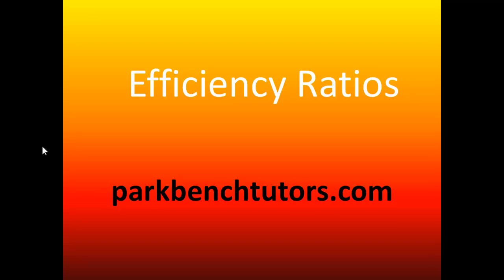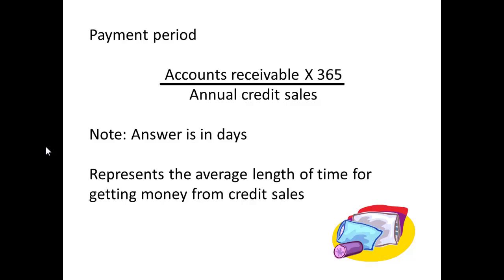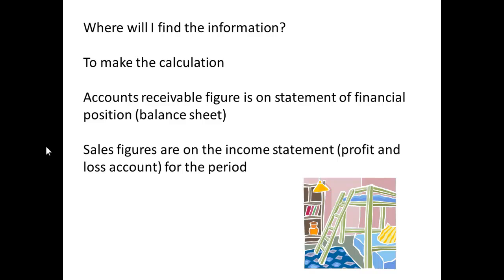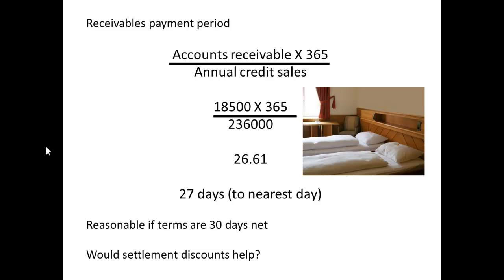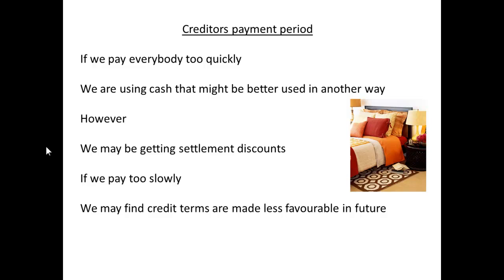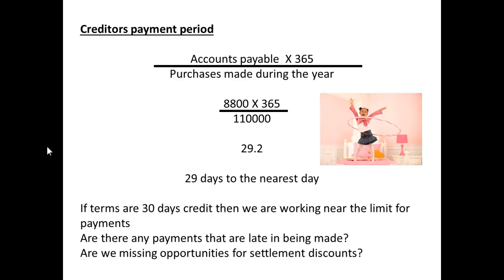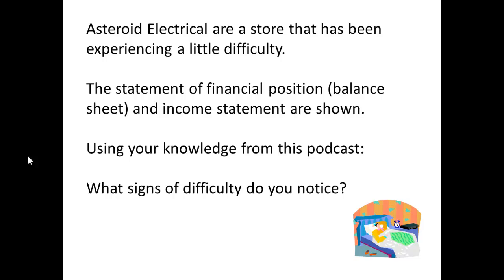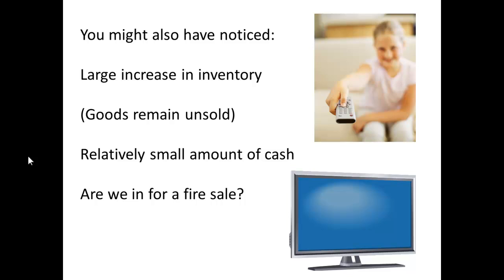BTEC Ratios Efficiency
Ratios to measure efficiency